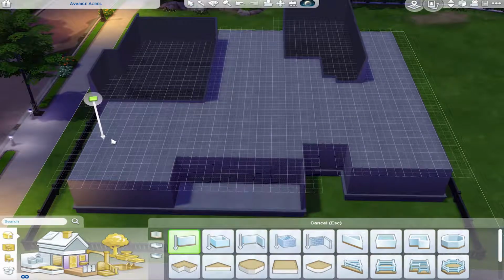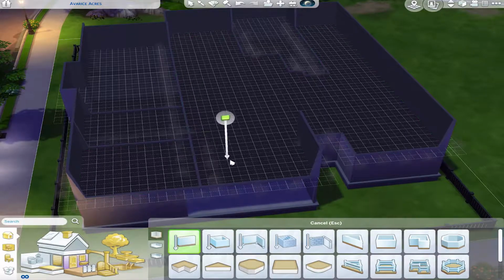Sims 4 | 100 BABY CHALLENGE RULES | BUILD EPISODE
There will be more Build episodes in the future !